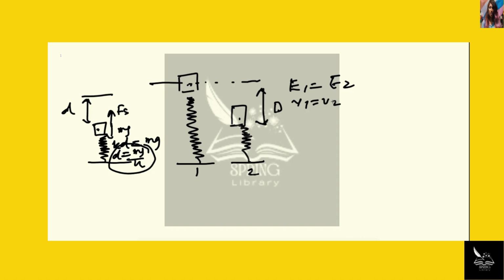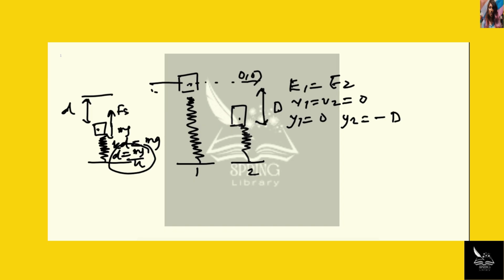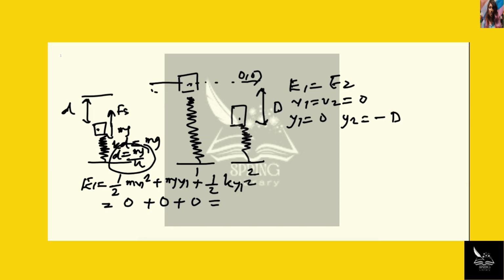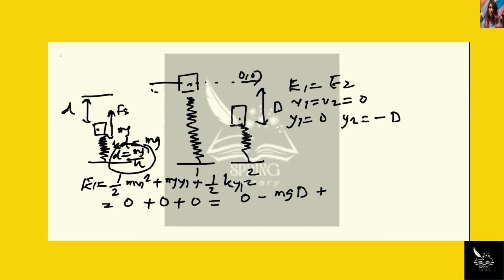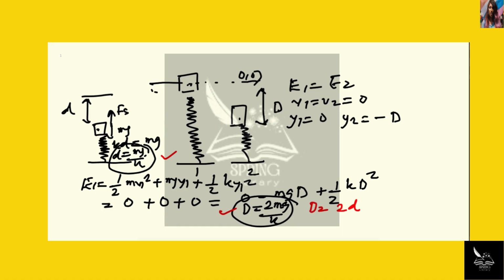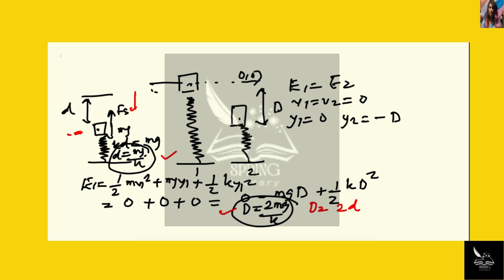When a mass sits at rest on a spring, the spring is compressed by a distance from its undeformed l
When a mass sits at rest on a spring, the spring is compressed by a distance from its undeformed length (Fig. 33 ). Suppose instead that the mass is released from rest when it barely touches the undeformed spring (Fig. 33 Find the distance that the spring is compressed before it is able to stop the mass. Does If not, why not?